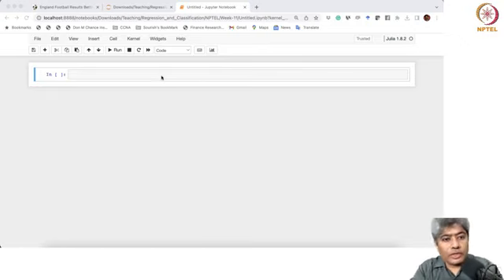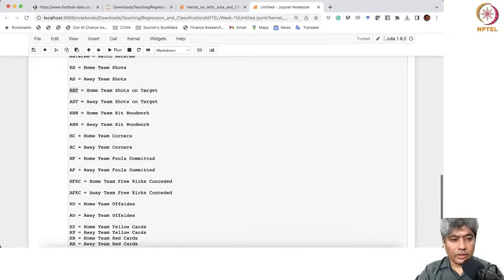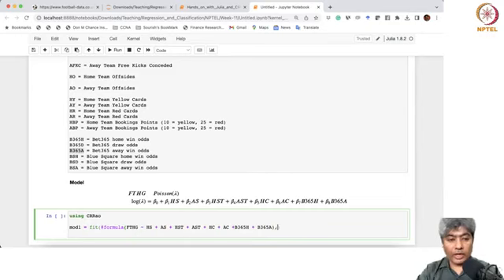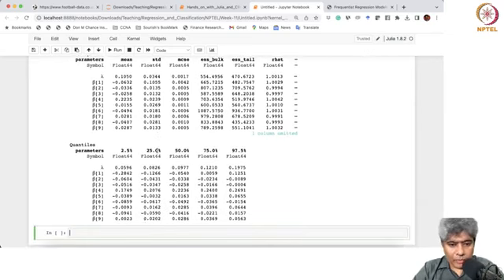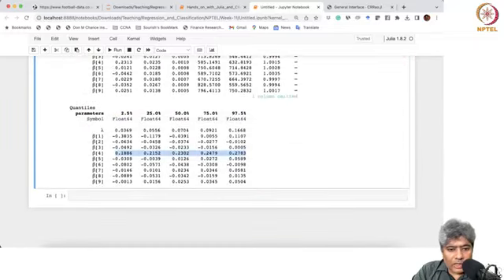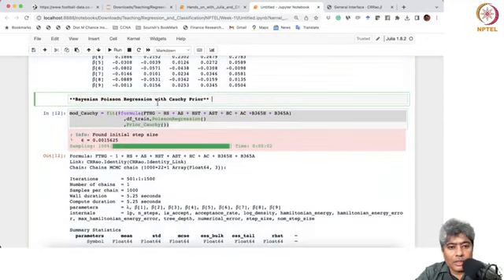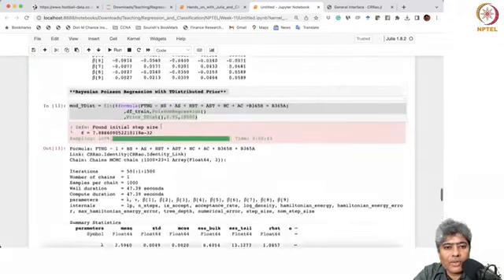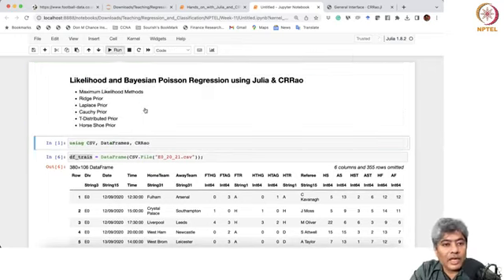Hands-on with Julia | Bayesian Poisson Regression | Horse Shoe Prior | English Premier League Data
In this hand on, we implement the Bayesian Poisson regression with Ridge prior, Laplace Prior, Cauchy prior, Horse Shoe Prior using the CRRao package in Julia